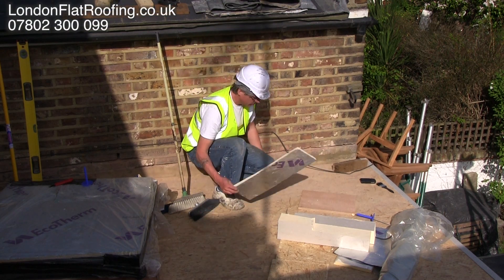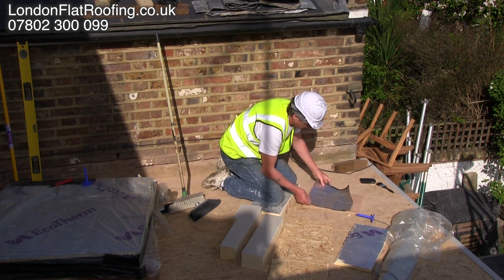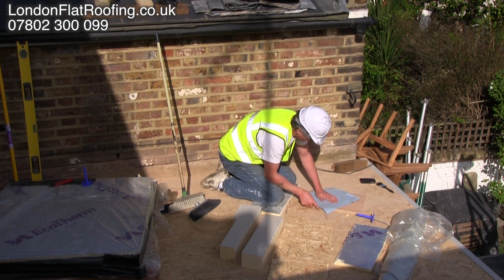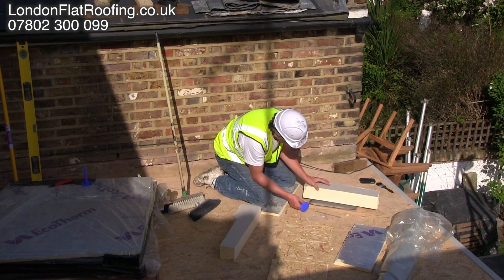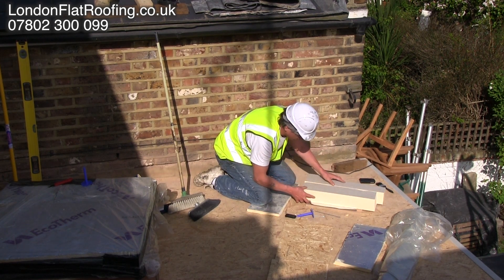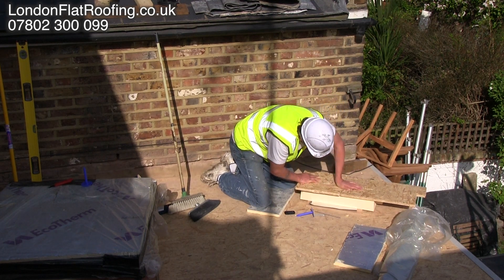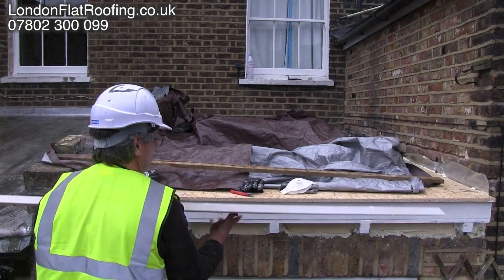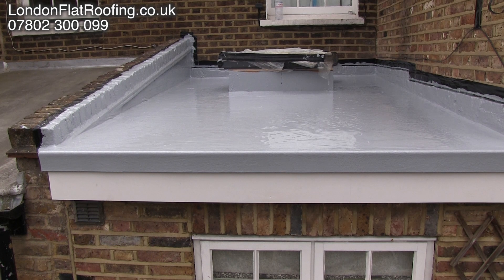Warm Flat Roof Vapour Barrier Insulation Explained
The buildup of a warm flat roof starts with a good vapour barrier followed by insulation then more decking or just the roofing materials depends on if you want the roof soft or solid. Just what vapour barrier to use is not that clear. Is the silver foil to the back of the insulation OK to use for the vapour barrier? Is a sheet of plastic OK?
Go to some manufacturers websites and they will have several different vapour barriers. Unfortunately the answer is "depends on your roof and your property" calculations should be undertaken for each and every project, if not then the better the vapour barrier is, the more chances of it being correct.
The detailing of the warm roof is very important if gaps in the insulation are left cold bridging can occur and potentially sweating could happen.
Warm roof technology is still evolving so; please make sure your roof understands what he is doing we find that we get lots of phone call from the public explaining that their roofer has installed a warm roof with ventilation is this correct? NO.